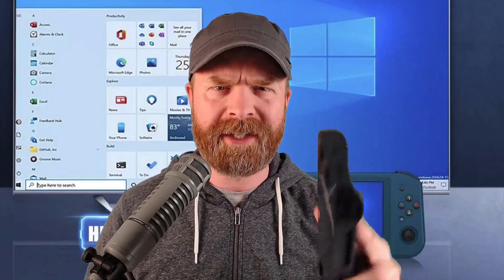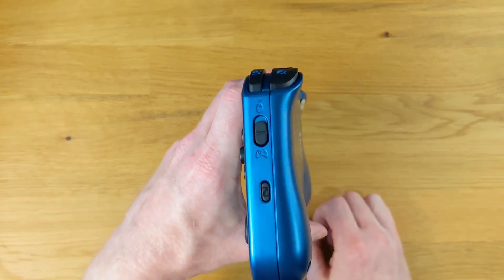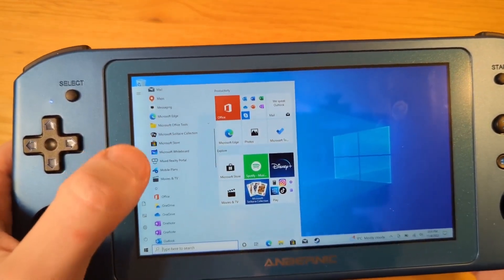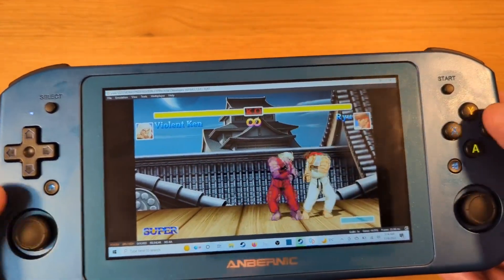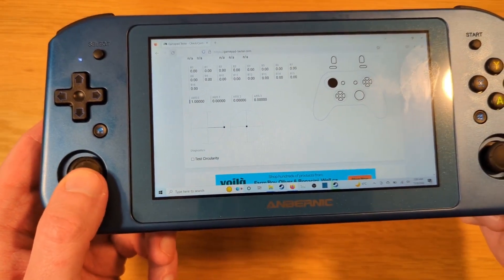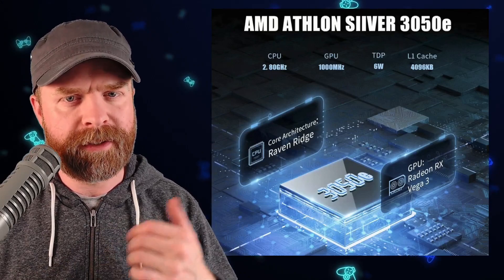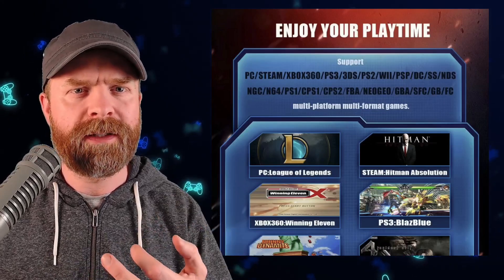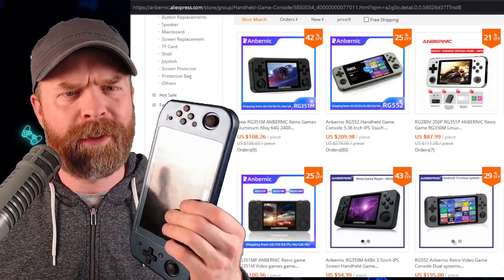I really wanted to like the Anbernic Win600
Hey all! In this video review the Anbernic Win600 gaming handheld.